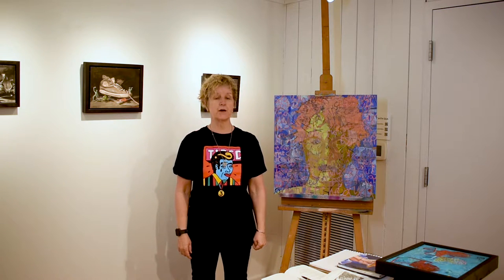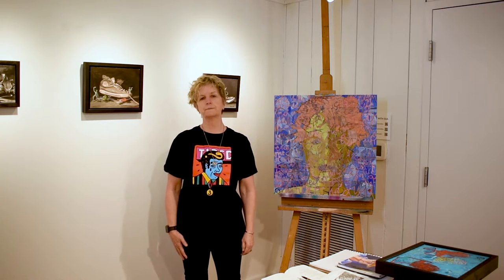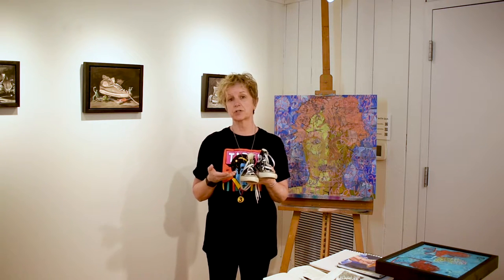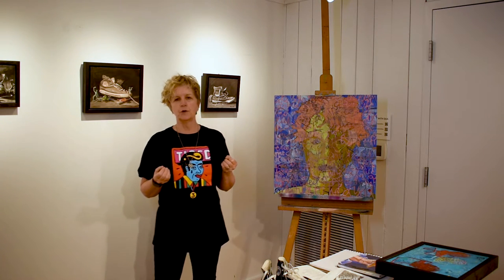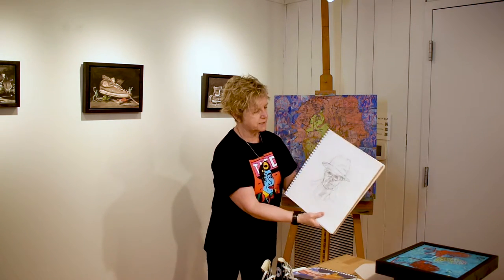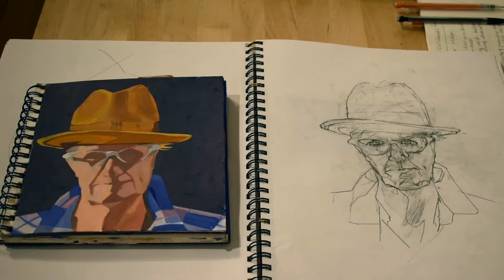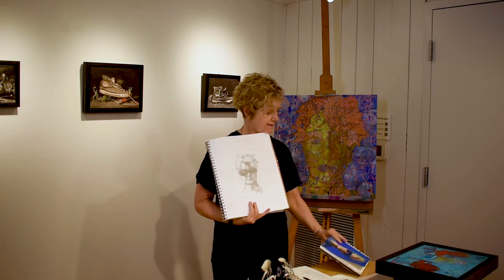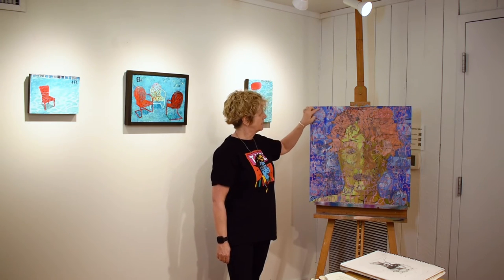Lucy Hewitt; Using Your Memories and Imagination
We got to chat with local artist Lucy Hewitt on the importance of imagination. This video was produced as a part of the Arts & History Immersion Program Virtual Field Trip.
Art Department
Braemar Charitable Trust
Bush House Museum Endowment
Herbert A. Templeton Foundation
Marion County Development Corporation
RE/MAX Integrity Foundation, Salem Office
Salem Art Association
Siletz Tribal Charitable Fund
William S. Walton Charitable Trust!